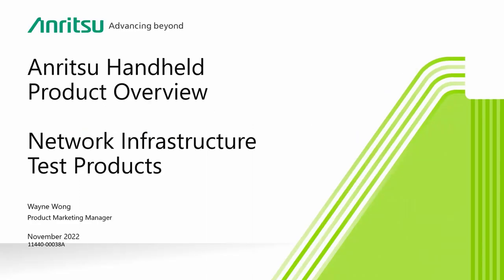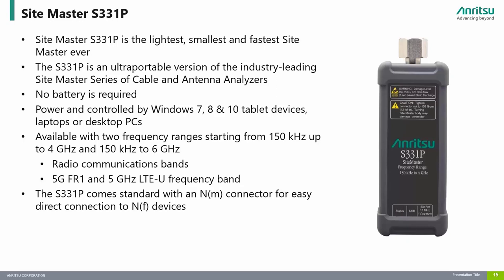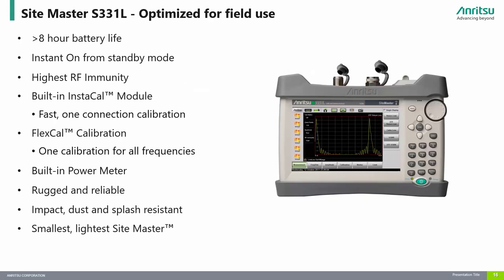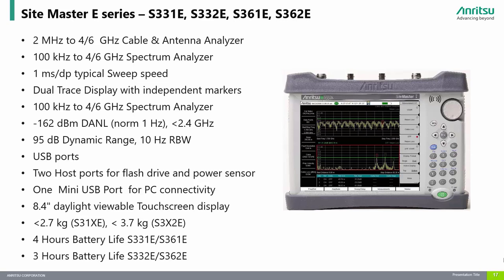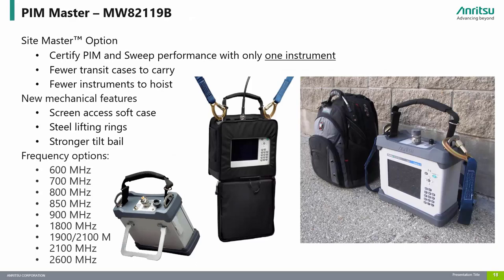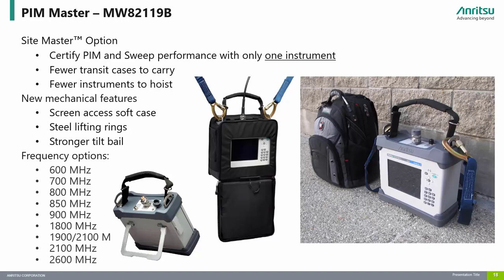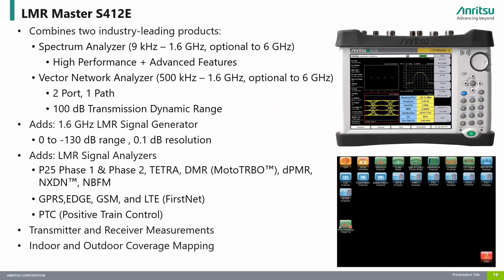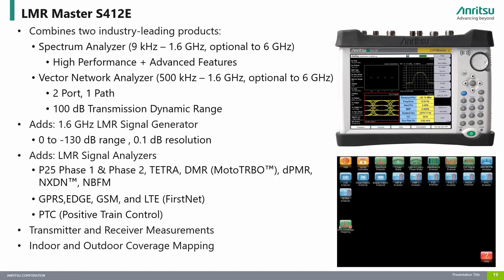Anritsu Network Infrastructure Test Products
This video presents a high-level overview of Anritsu's network infrastructure test solutions, including wireless test with the Site Master series cable and antenna analyzers, LMR Master S412E land mobile radio analyzer, and PIM Master MW82119B passive intermodulation analyzer.